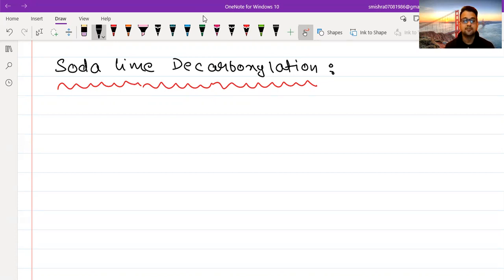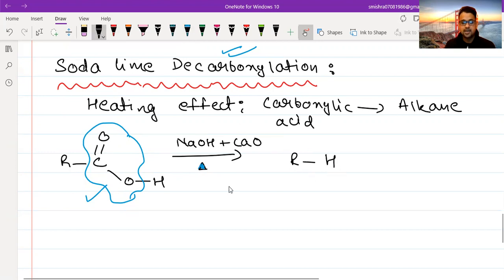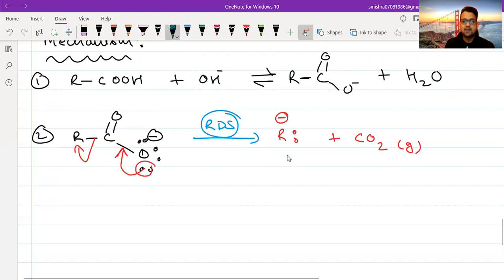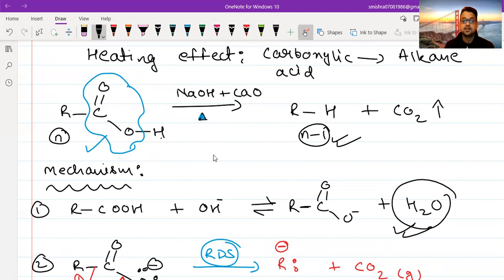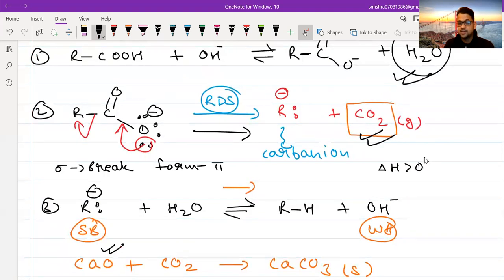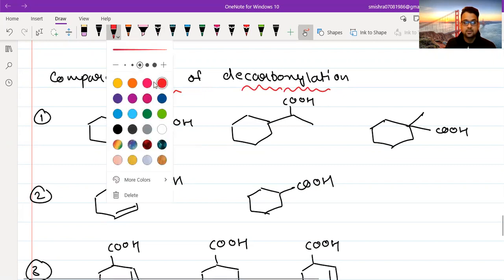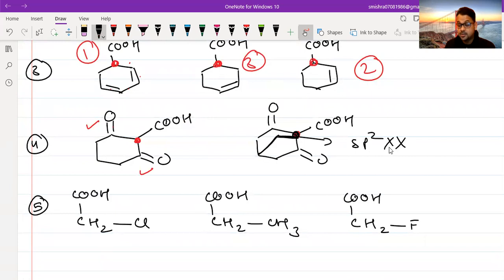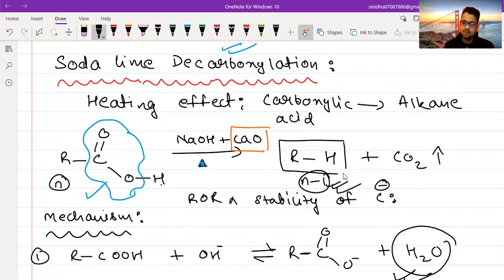Soda Lime Decarboxylation | Heating Effect | Organic Chemistry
In this video we have discussed the very important Soda Lime Decarboxylation reaction. Soda Lime Decarboxylation is used to prepare alkanes from carboxylic acids. Soda Lime Decarboxylation is a step down reaction. It involves heating effect.